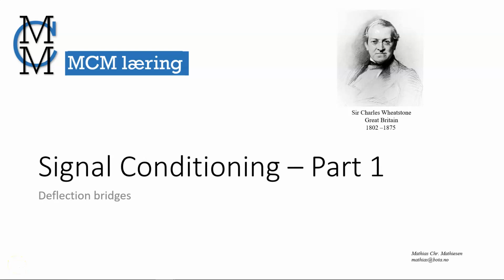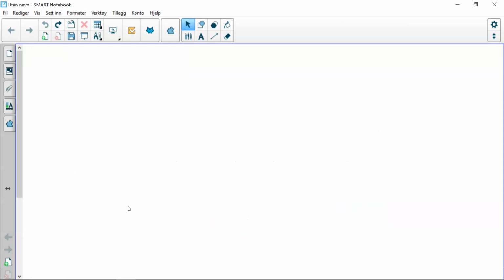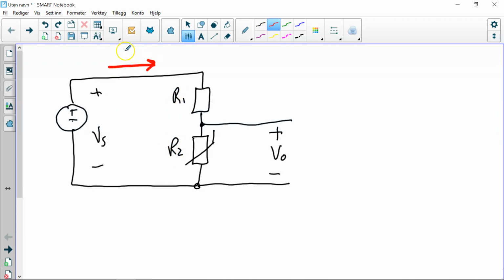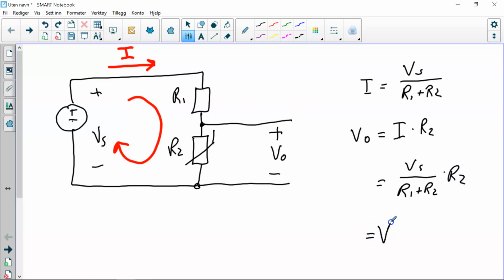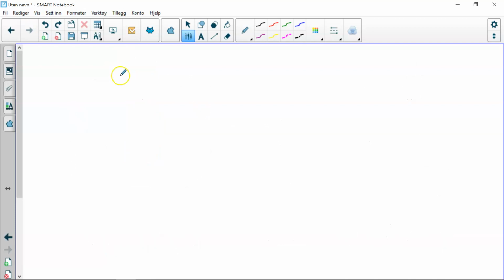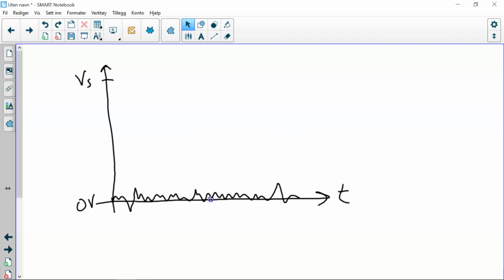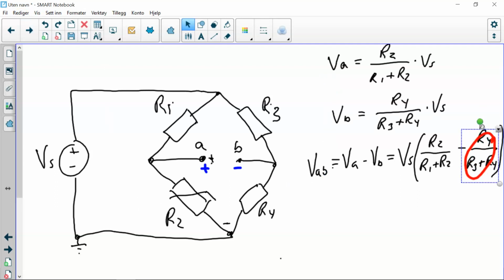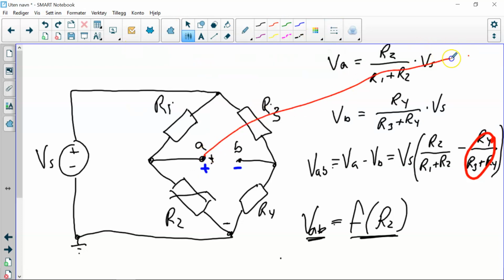MCM læring - Signal Conditioning - Impedance to voltage converters 01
General intro to deflection bridges and voltage dividers